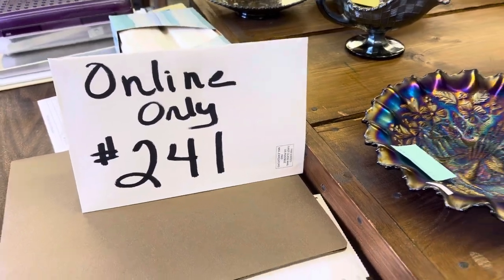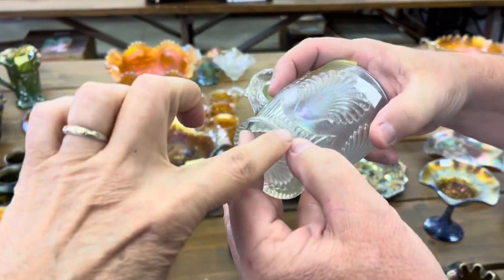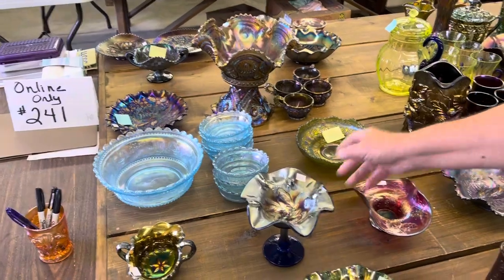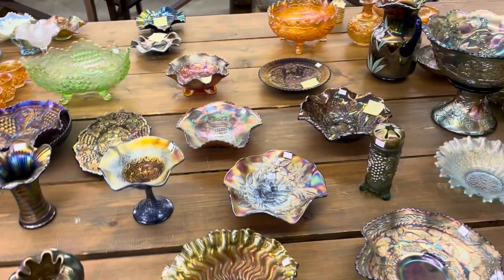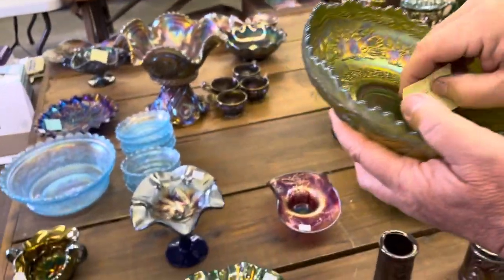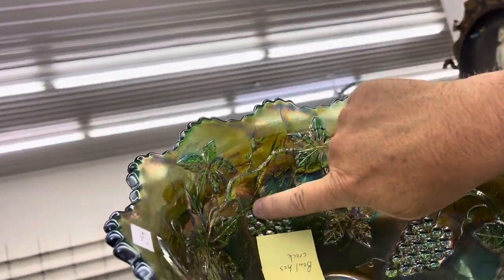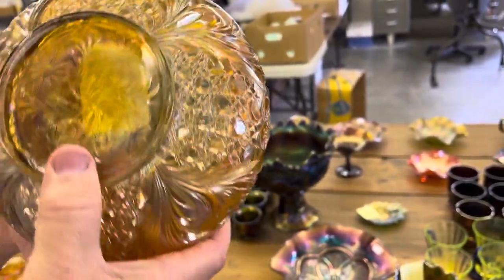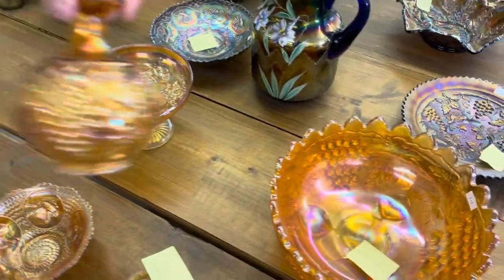Online Only Auction #241 - Lots 252 thru End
Online Only Carnival Glass Auction #241 - Video of lots 252 thru 312. Auction ends Saturday evening, September 17th beginning at 7 pm CST. Marvin Miller Estate - Part 2.